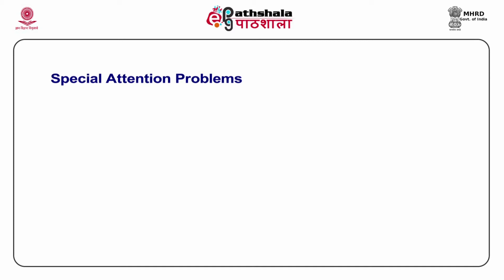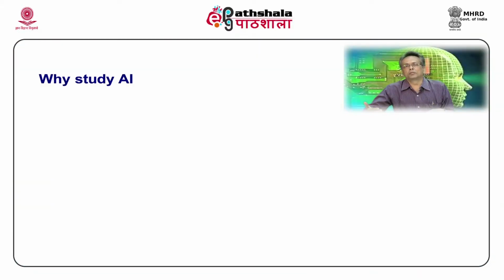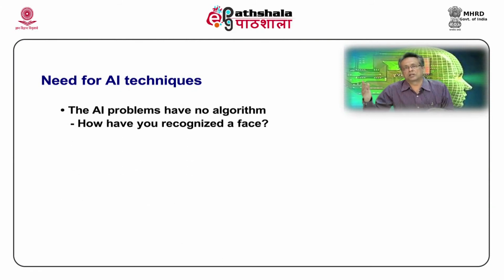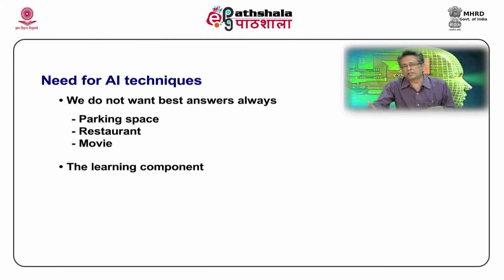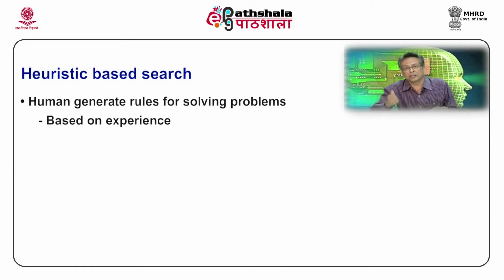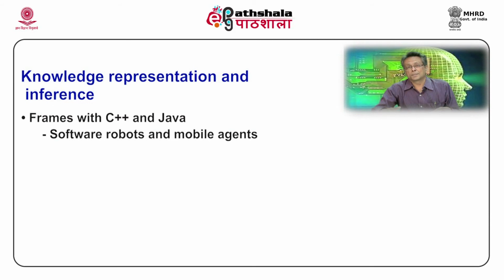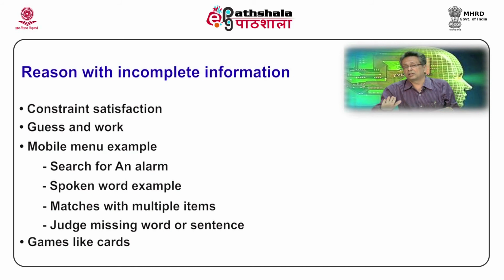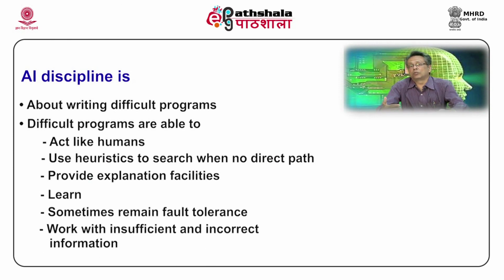M-01. What is AI, what is an AI technique, which problems need AI attention?